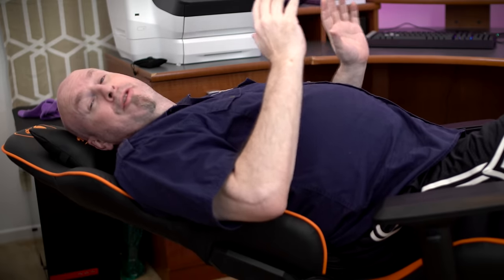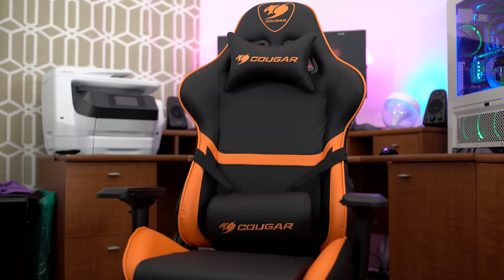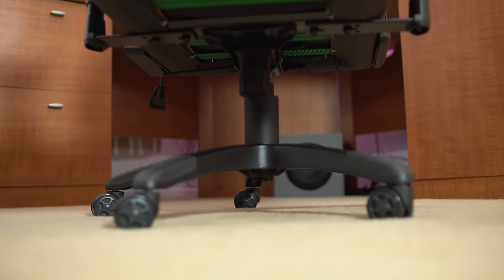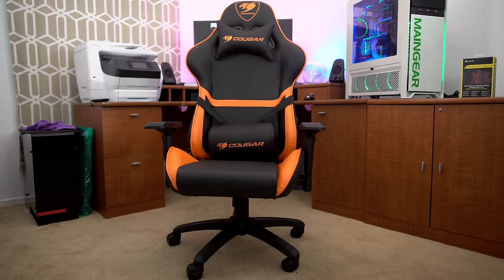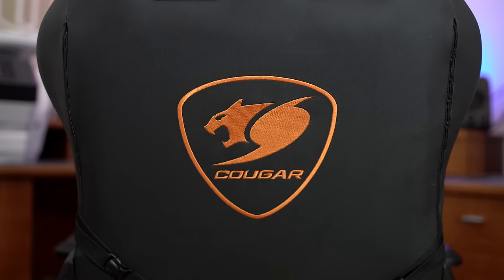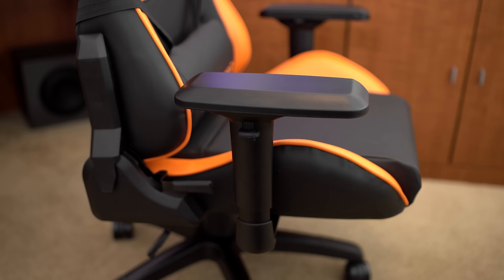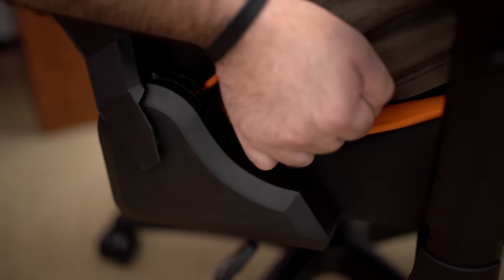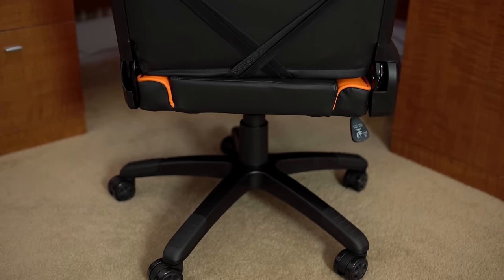The Most Comfortable PC Gaming Chair?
The Most Comfortable Gaming Chair?
Cougar Armor Gaming Chair Unboxing and Review (Orange)